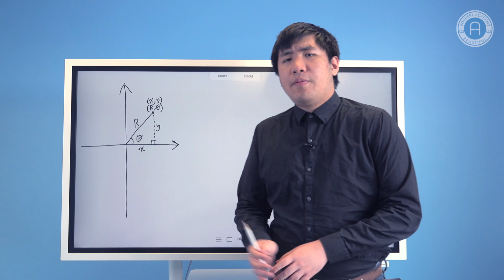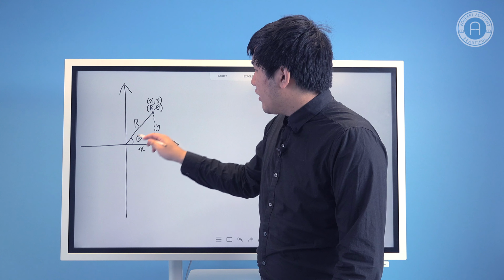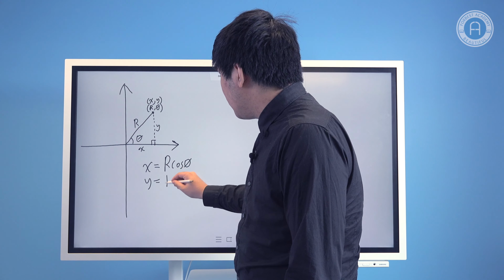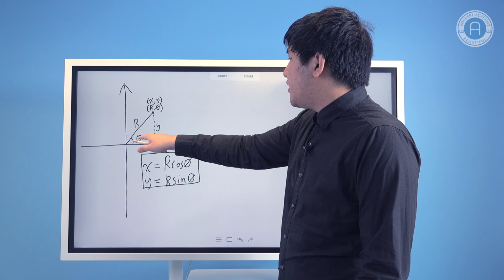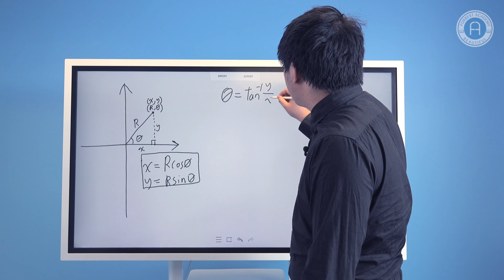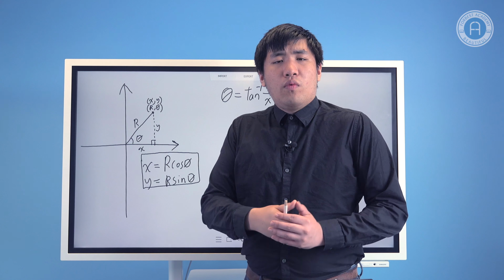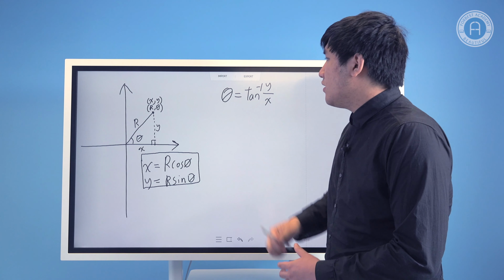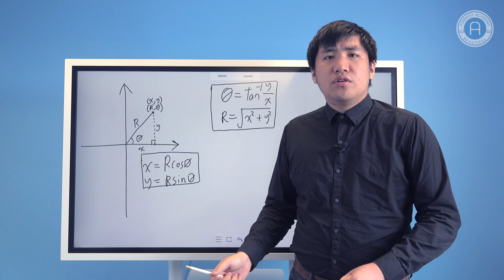AP Calculus / Grade 12: Polar-Cartesian Coordinate Transformations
Continuation of the last video on Polar Coordinates. This video discusses using simple algebra and trigonometry to transform points between polar and cartesian coordinates.

*The arctangent issue only shows up on calculators and standard online calculators as its defined as a function. Mathematically, one can simply redefine arctangent as a relation, and allow it to encompass a full range of 2π